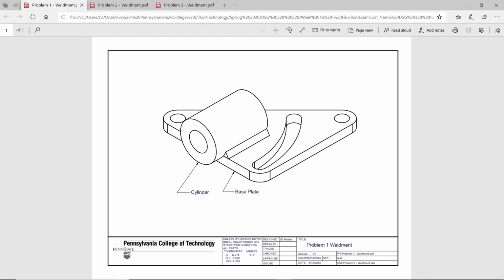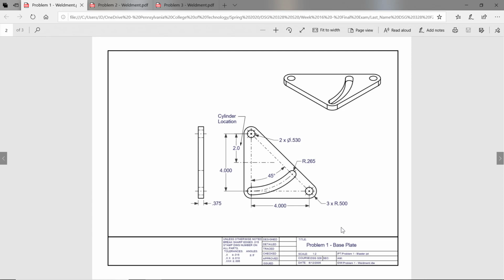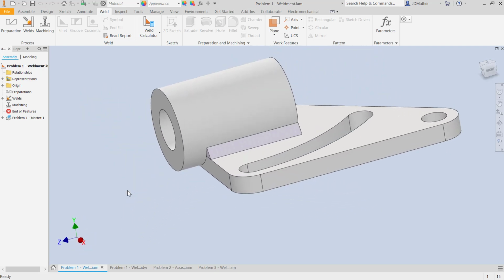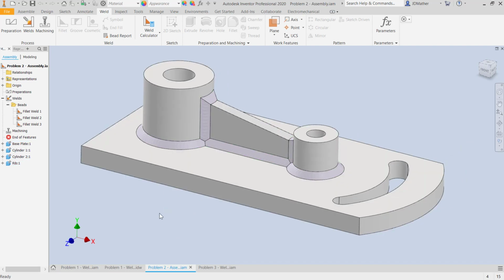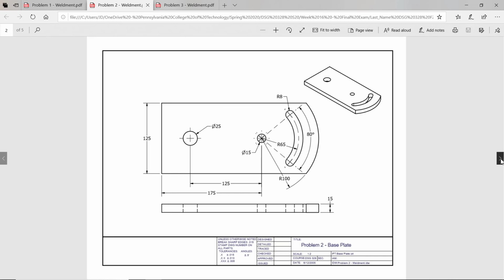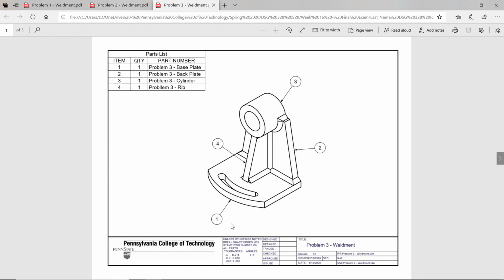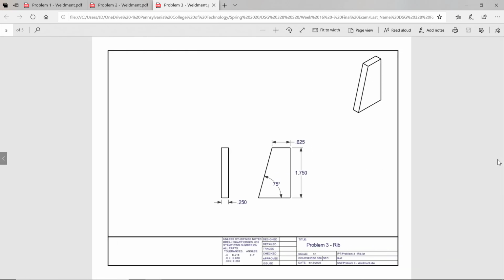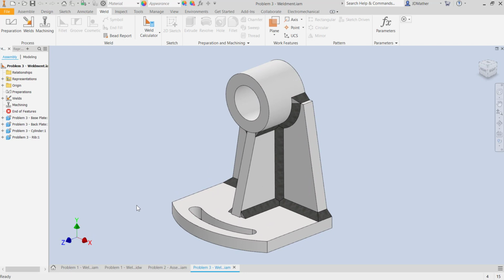DSG 328 Final Project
Create a folder named Final Project.
Save all files in the folder.
Zip the folder and upload to PLATO.